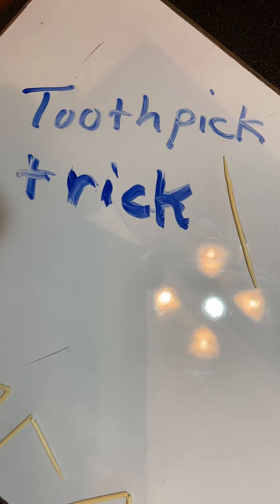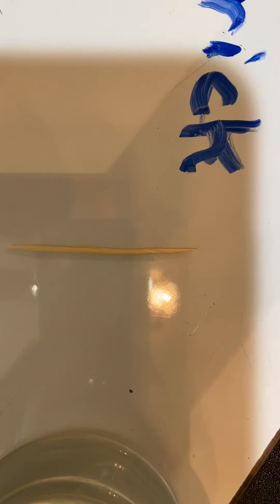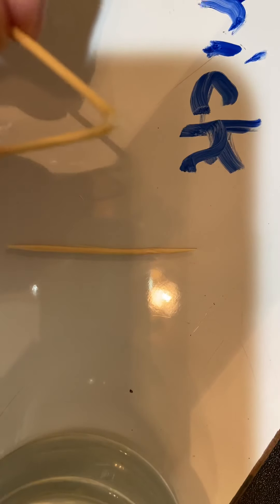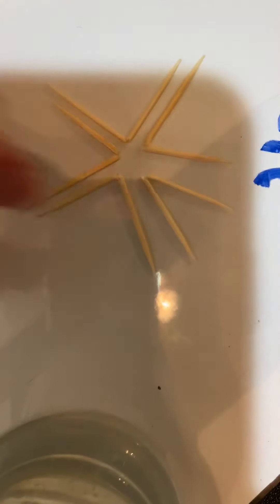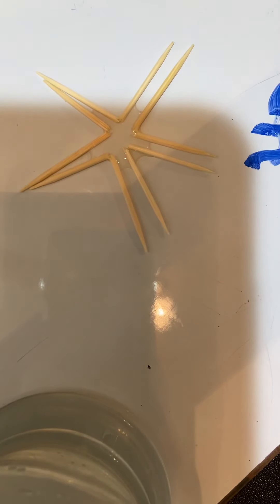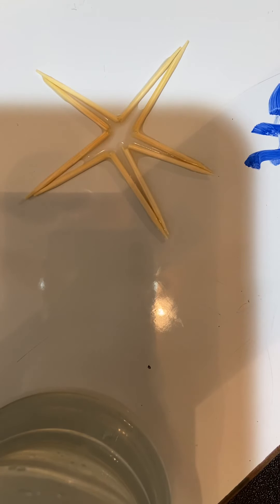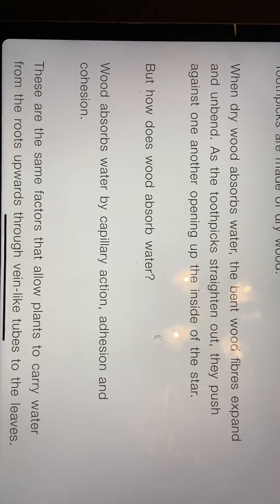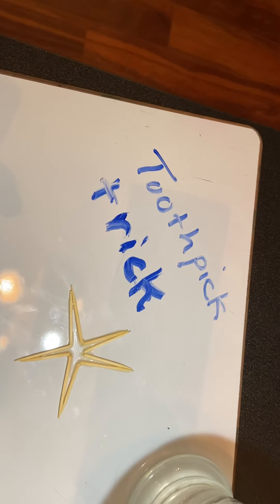Let’s Try Science- Capillary Action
See toothpicks create a star shape using capillary action.